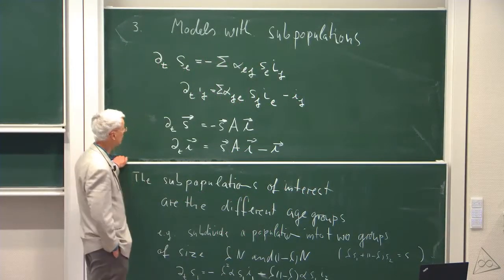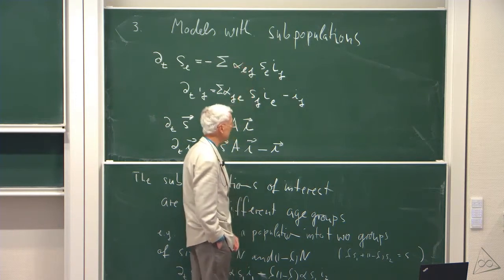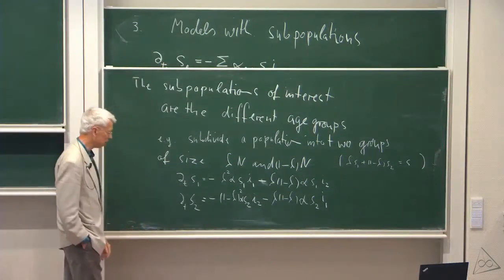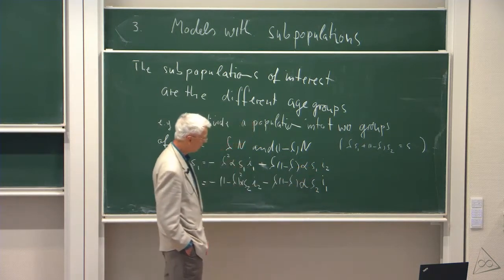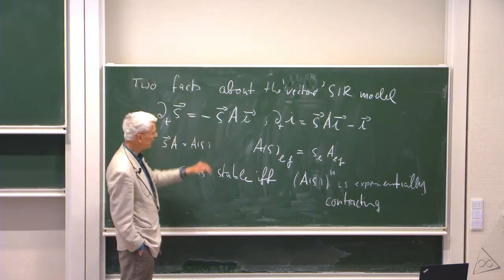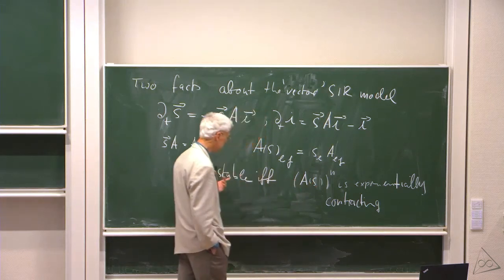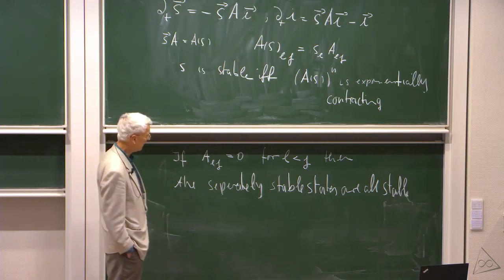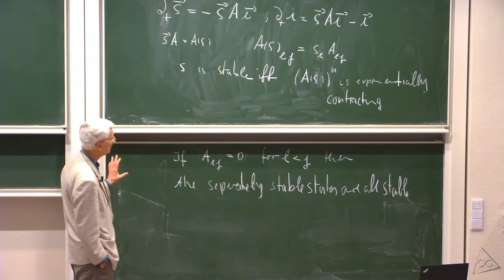Corona „Herd-Immunity“ and all that (part 3 of 7)